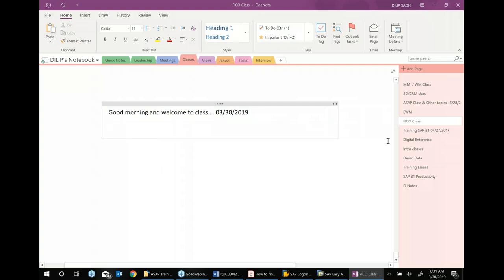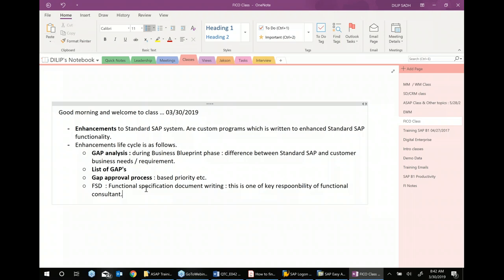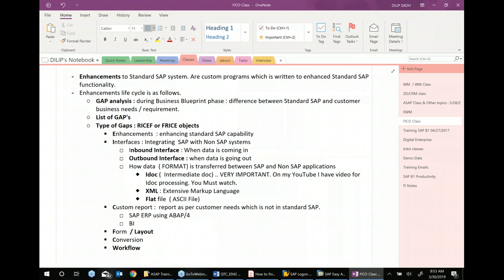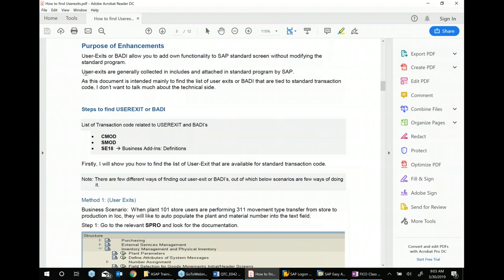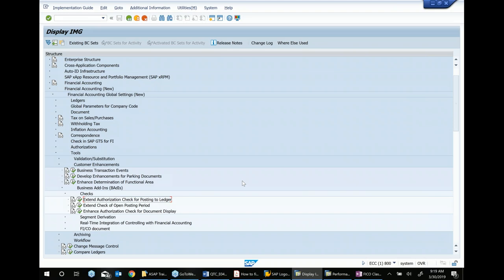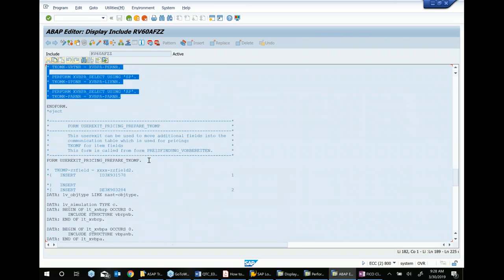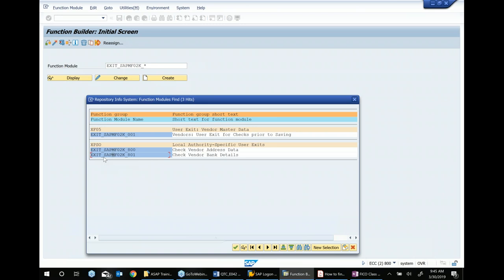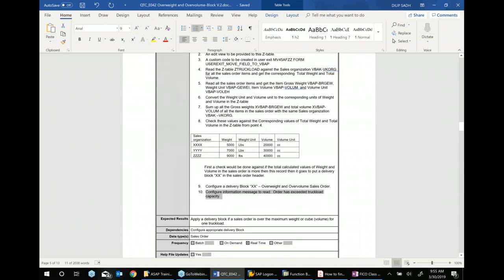How to write FSD for Enhancements using User exist and BADI in SAP by Dilip Sadh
1) International SAP implementation experience since 1998
2) 5000 students Taught in SAP and growing
3) Corporate and Individual SAP Trainings provided